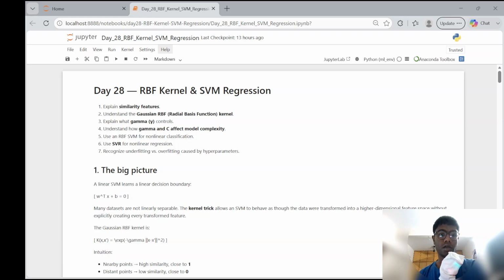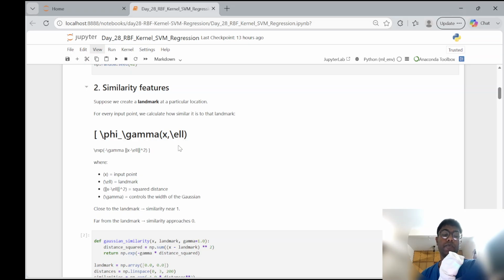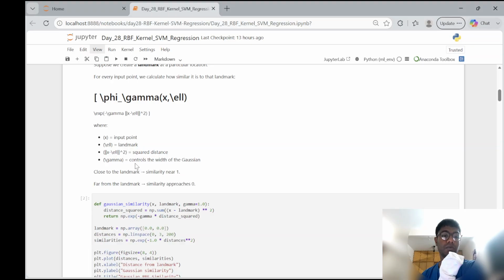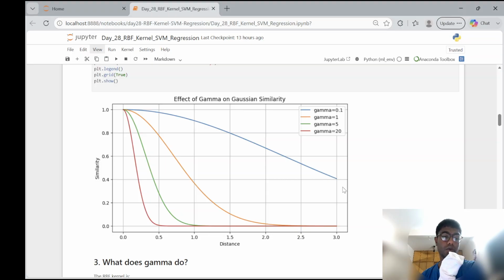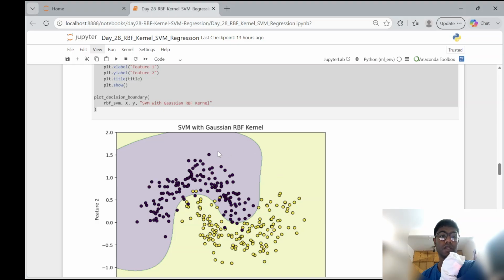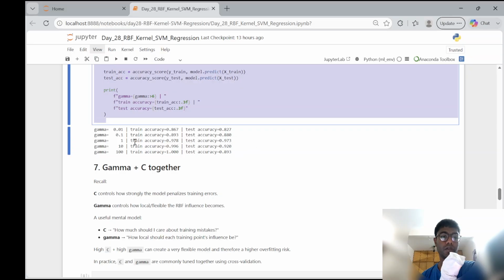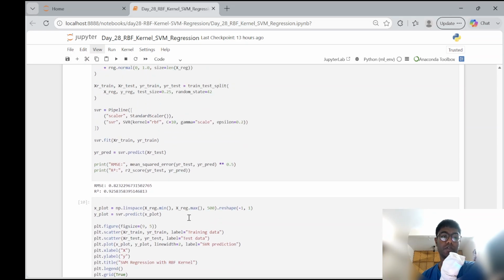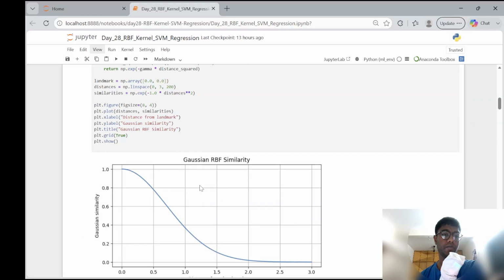Day 28 - RBF Kernel & SVM Regression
**Useful Links**

This series is designed for:

✅ College Students
✅ Software Developers
✅ Data Analysts
✅ Test Engineers

✔ Feature Engineering
✔ Classification Algorithms
✔ Naive Bayes
✔ Clustering Algorithms
✔ Hyperparameter Tuning
✔ Cross Validation
✔ Ensemble Learning
✔ Recommendation Systems

• Machine Learning
• Data Science
• Artificial Intelligence
• Python Programming
• MERN Stack Development
• React & TypeScript